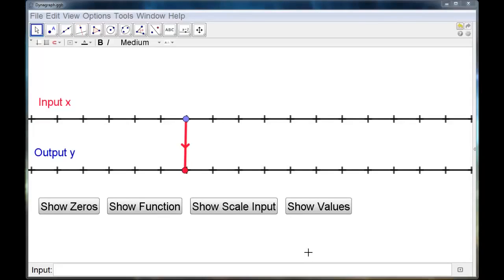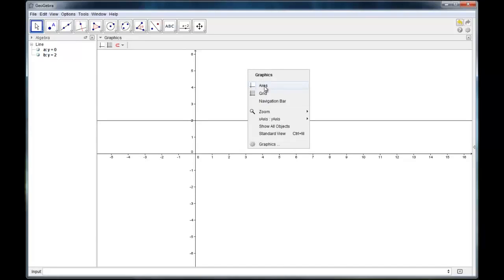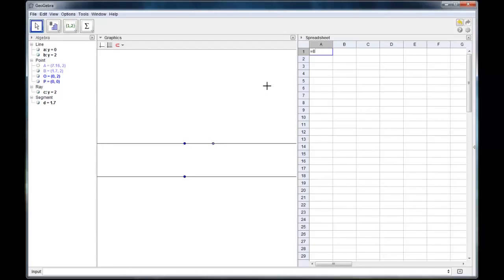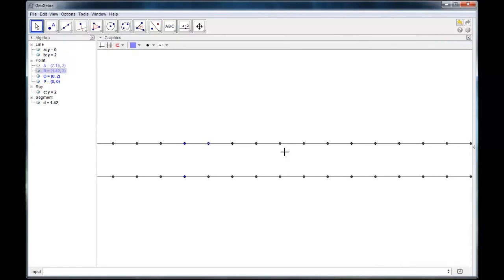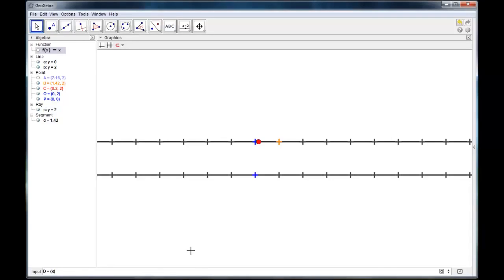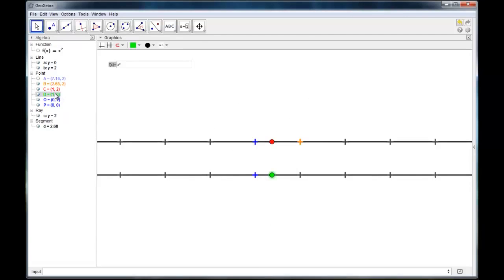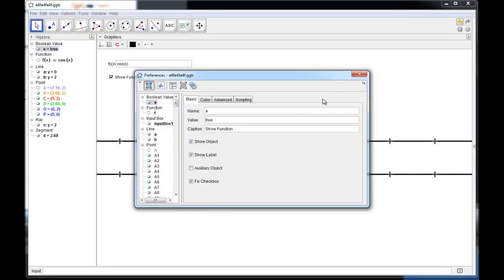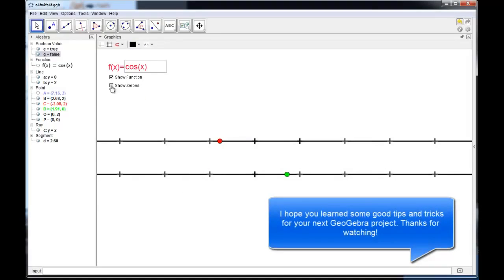GeoGebra - Creating a Dynamic graph